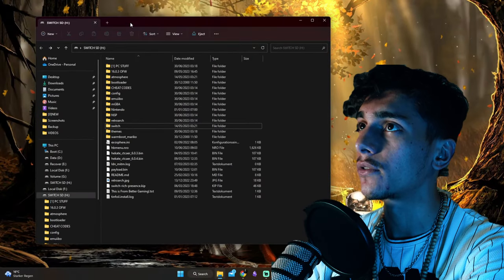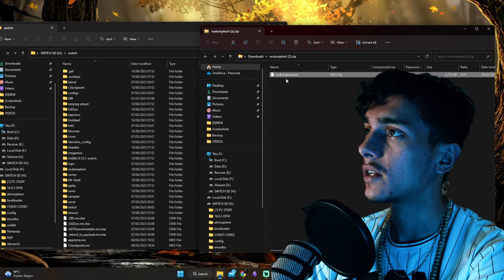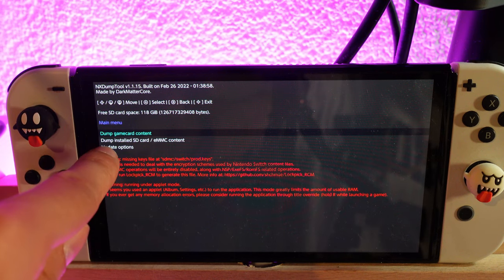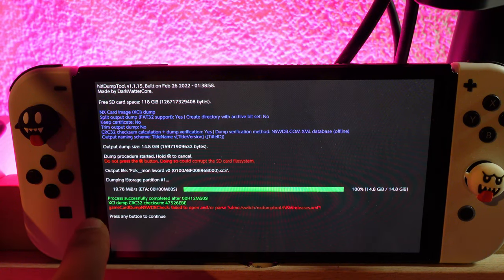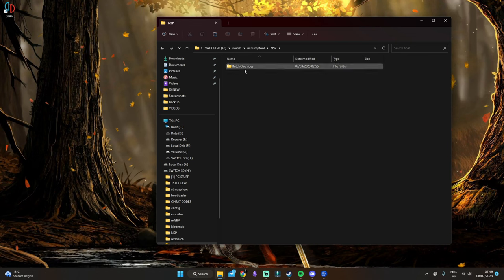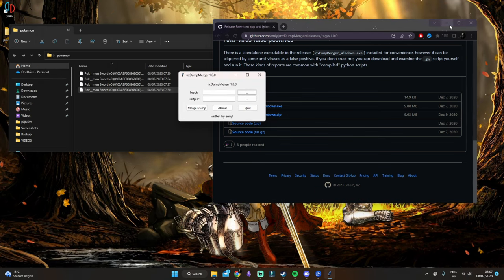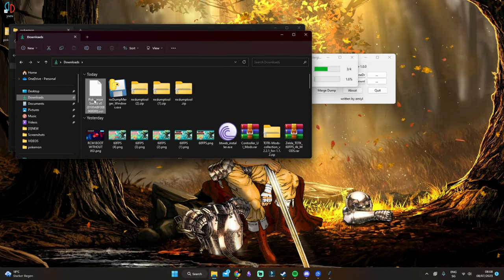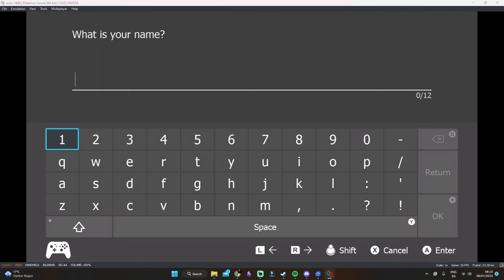Dump Nintendo Switch Games and Play them on The Computer [Yuzu or Ryujinx] Tutorial [2023]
In This video we're going to dump switch games for playing them on the computer (yuzu/ryujinx)
🔴MEGAPACKAGE [50+ APPS in ONE Pack]